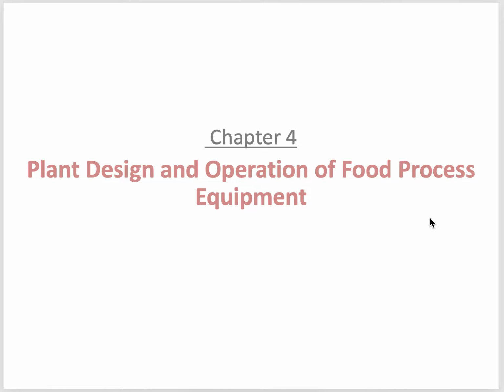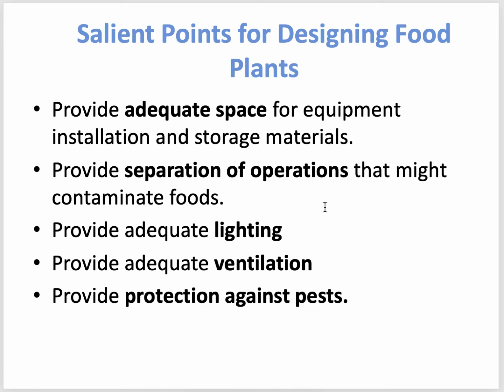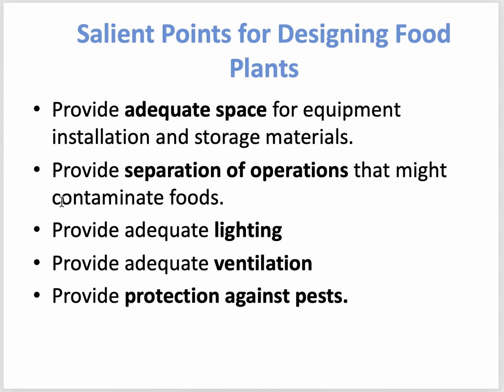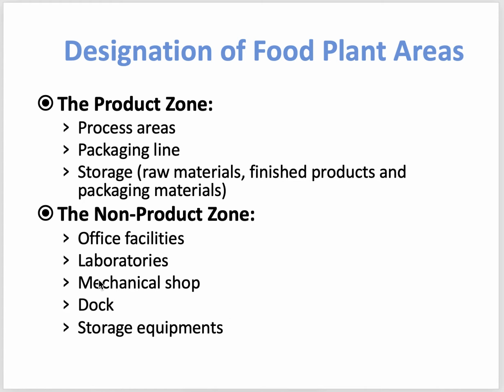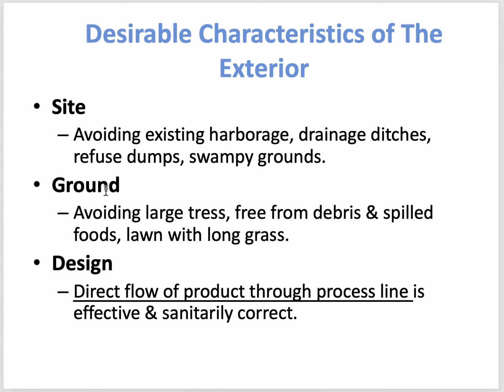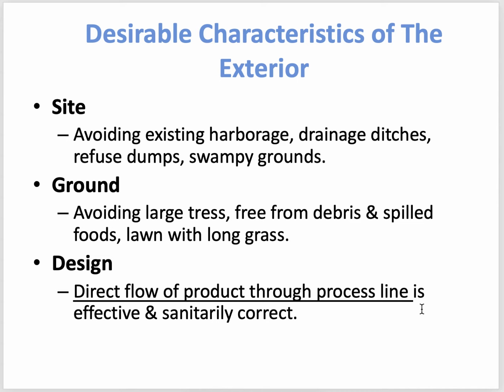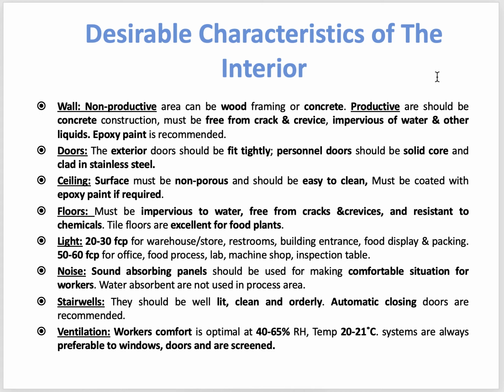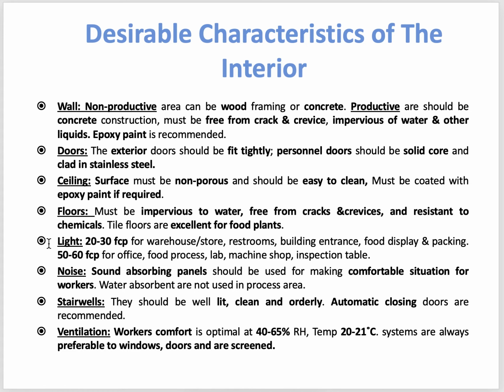L4 P1 Design of a food processing plant